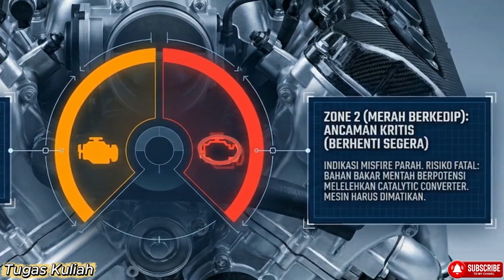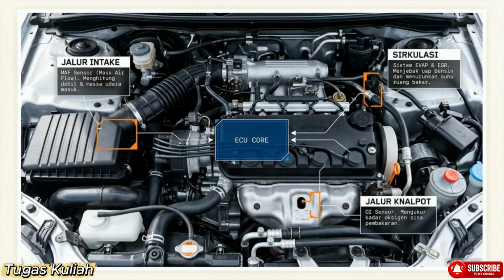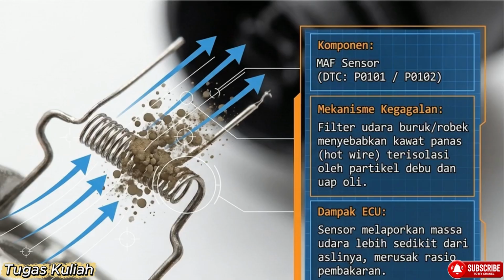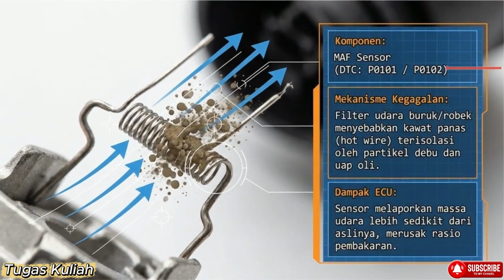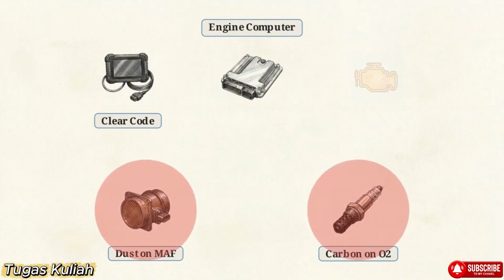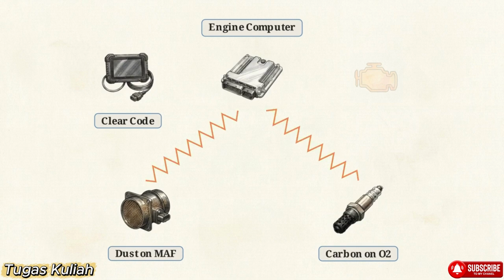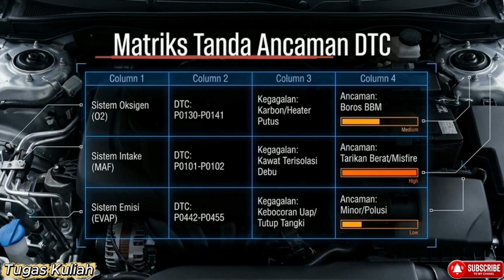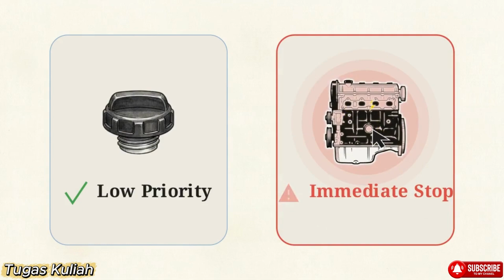Decoding Engine Anomalies Precision Diagnostics & Prevention